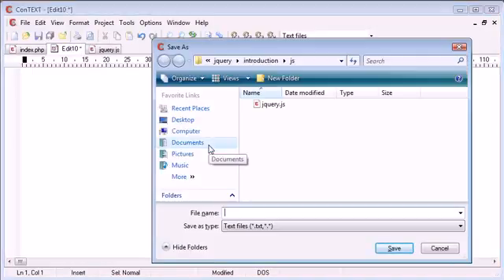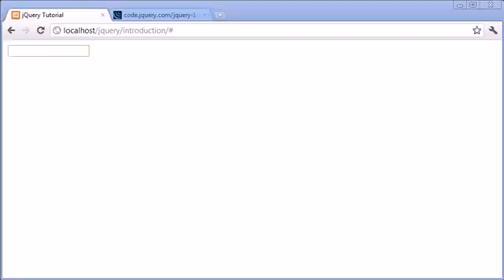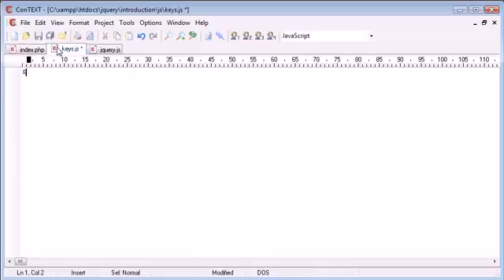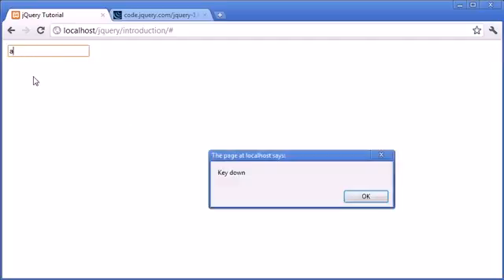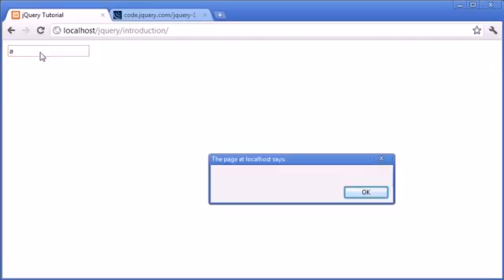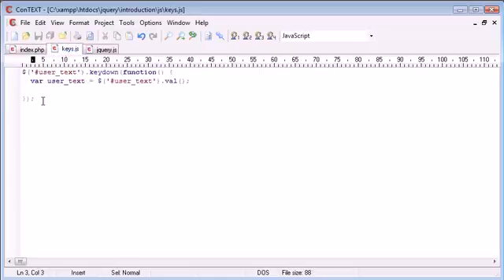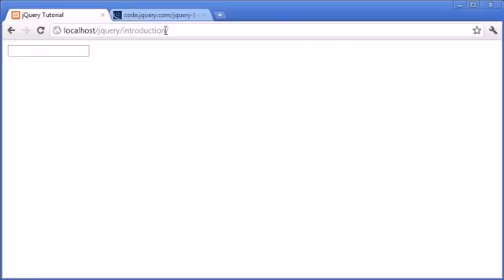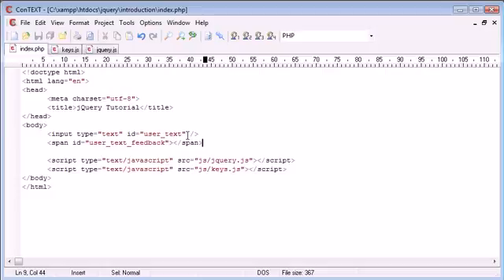jQuery Tutorial 33 Key updown